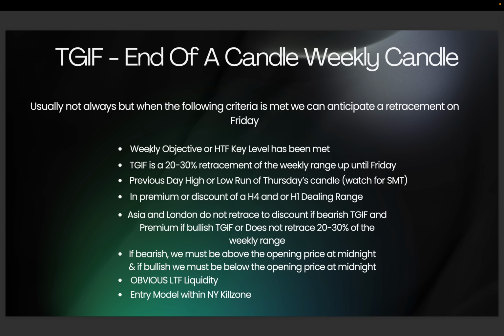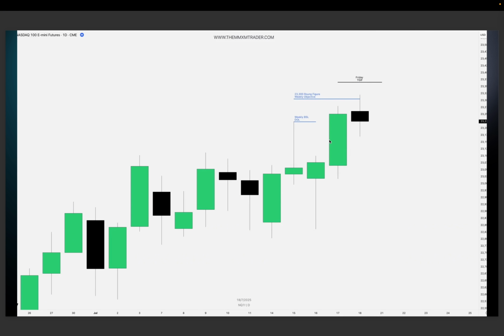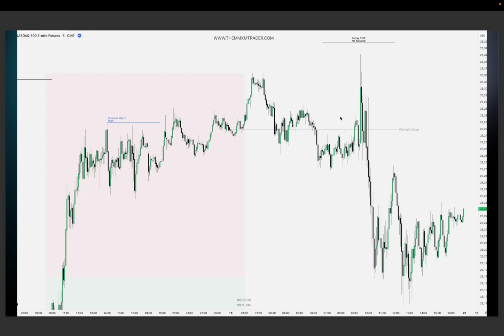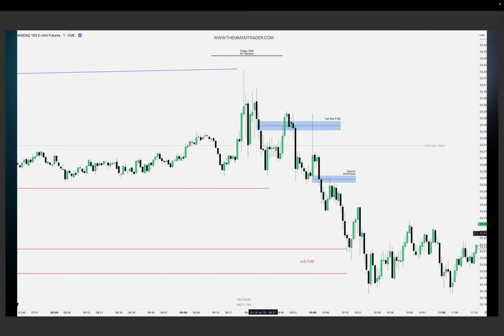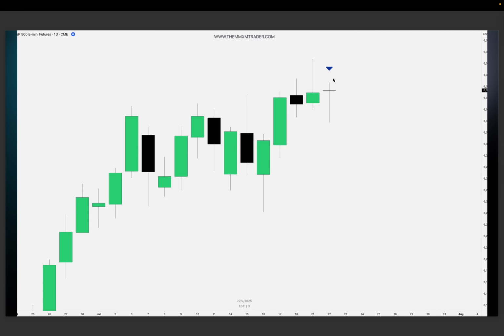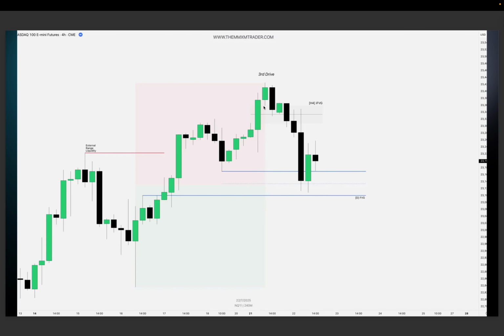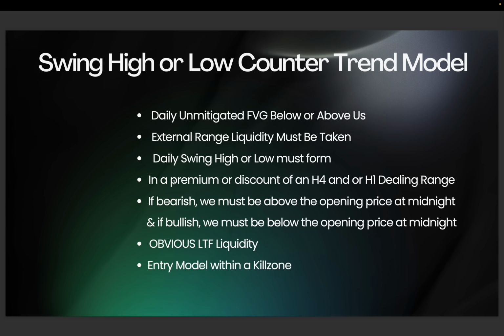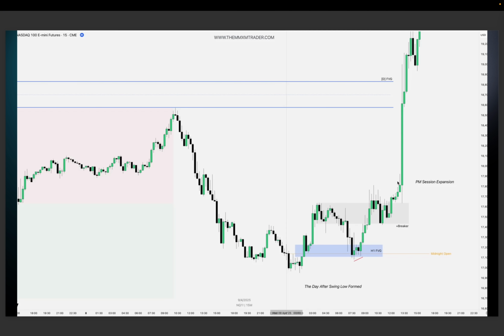Daily Bias - Counter Trend Trading Model | ICT Concepts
In this video we go over my Day Trading & Swing Trading strategy called The Sequence, this is what makes trading liquidity easy.

📍 Timestamps:
Important 00:00 - 00:51
Trade 1 00:51 - 06:18
Trade 2 06:18 - 14:01
Newsletter 14:01 - 14:26

CFTC RULE 4.41 – HYPOTHETICAL OR SIMULATED PERFORMANCE RESULTS HAVE CERTAIN LIMITATIONS. UNLIKE AN ACTUAL PERFORMANCE RECORD, SIMULATED RESULTS DO NOT REPRESENT ACTUAL TRADING. ALSO, SINCE THE TRADES HAVE NOT BEEN EXECUTED, THE RESULTS MAY HAVE UNDER-OR-OVER COMPENSATED FOR THE IMPACT, IF ANY, OF CERTAIN MARKET FACTORS, SUCH AS LACK OF LIQUIDITY. SIMULATED TRADING PROGRAMS IN GENERAL ARE ALSO SUBJECT TO THE FACT THAT THEY ARE DESIGNED WITH THE BENEFIT OF HINDSIGHT. NO REPRESENTATION IS BEING MADE THAT ANY ACCOUNT WILL OR IS LIKELY TO ACHIEVE PROFIT OR LOSSES SIMILAR TO THOSE SHOWN. 📚 Free Educationals & Market Reviews

In this video, we break down the Daily Bias Counter Trend Trading Model based on ICT Concepts. If you're constantly trading against the real move or missing major reversals, this strategy will teach you how to frame your daily bias, identify counter-trend setups, and execute with precision.

You’ll learn:
How to read Daily Bias using ICT logic
When to anticipate a counter-trend reversal
How to confirm entries with liquidity sweeps and market structure shifts
A full real-time chart example with entry, stop loss, and target

📍 Timestamps:
Introduction 00:00 - 00:25
TGIF Model 00:25 - 02:38
TGIF Example 02:38 - 07:20
3 Drives Model 07:20 - 09:41
3 Drives Example 09:41 - 12:37
Swing H/L Model 12:37